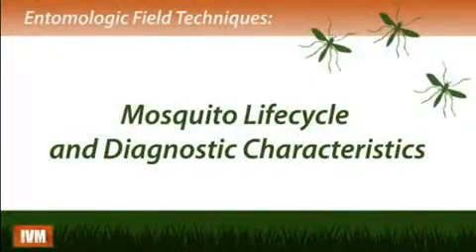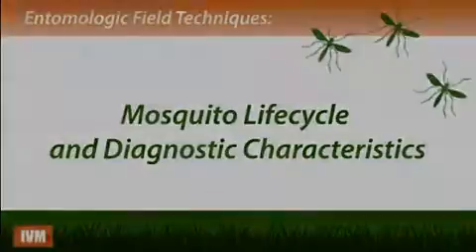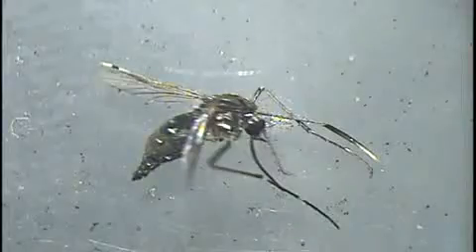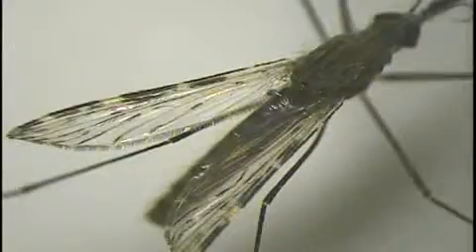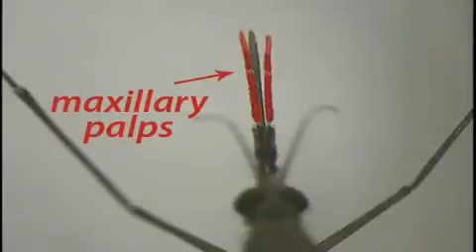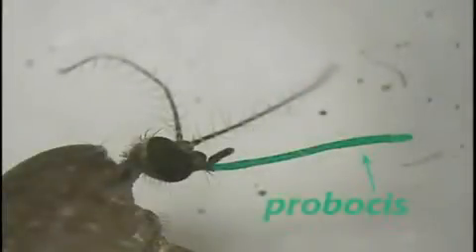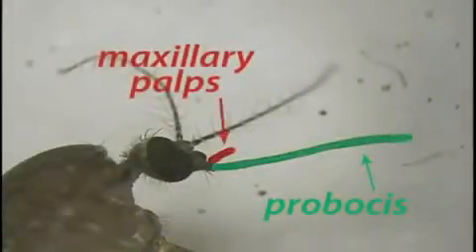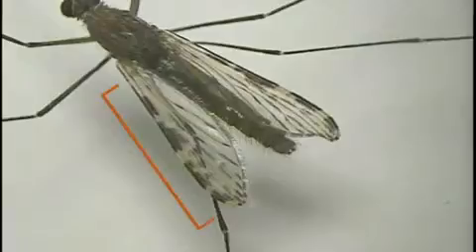Mosquito Life Cycle and Identification Africa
By RTI International